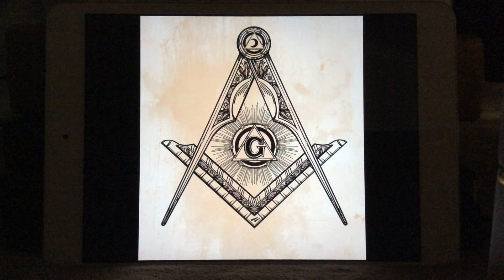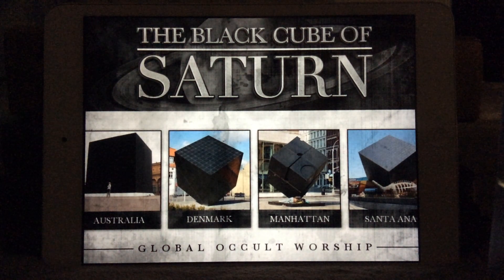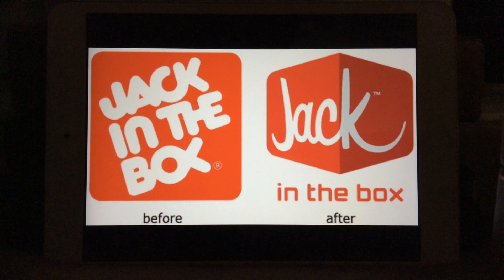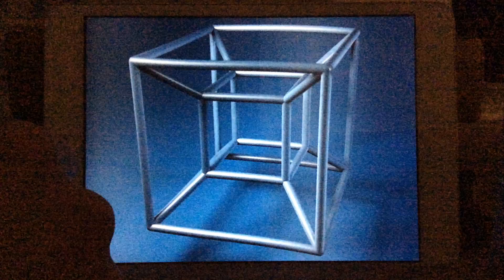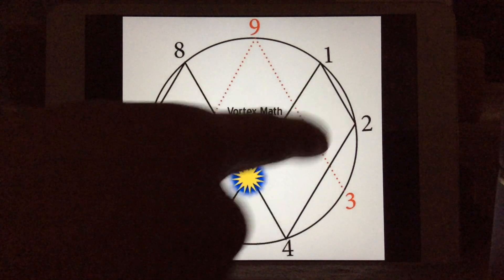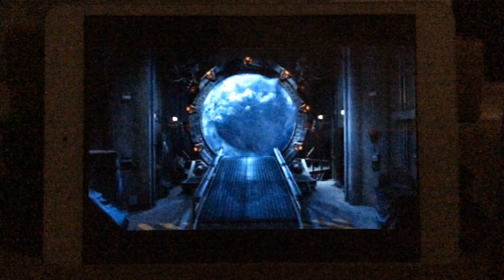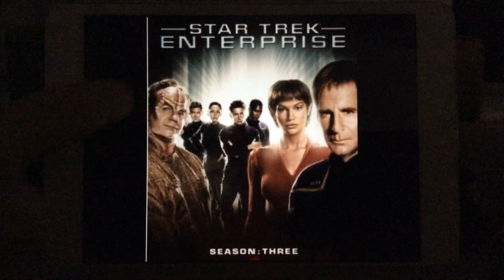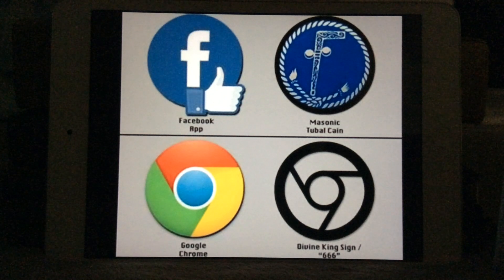Whiteboard Classics #1 4D The Cube and Sphere Future